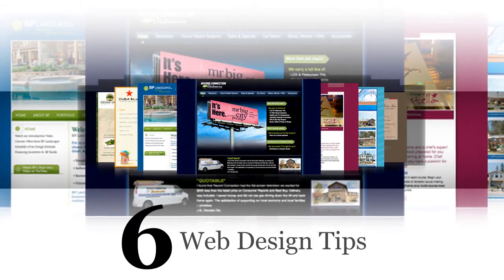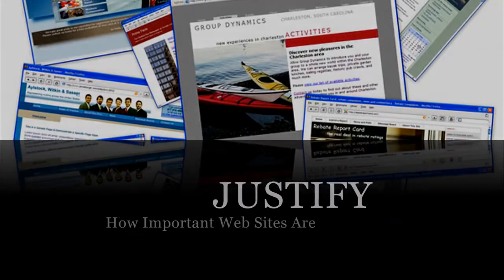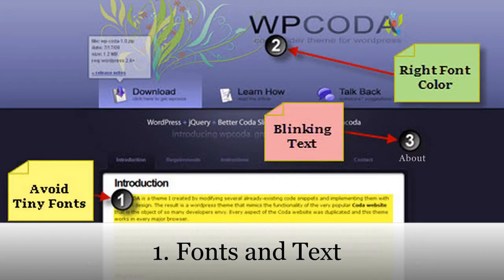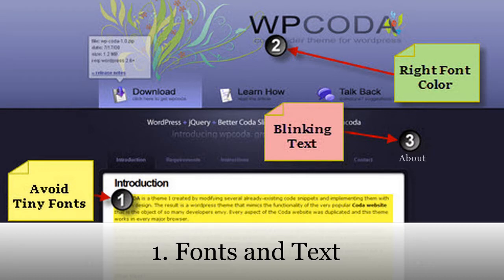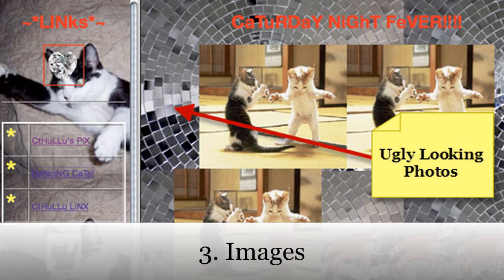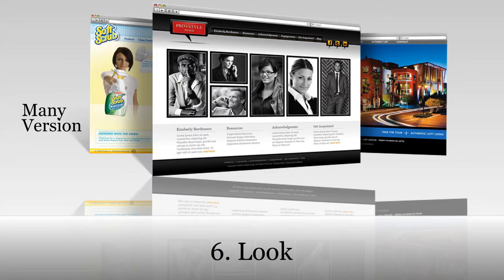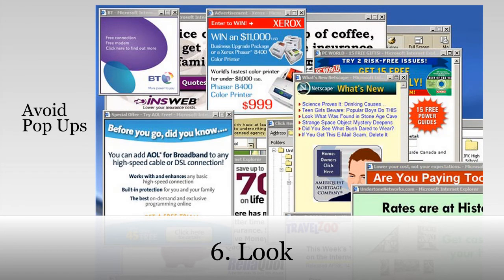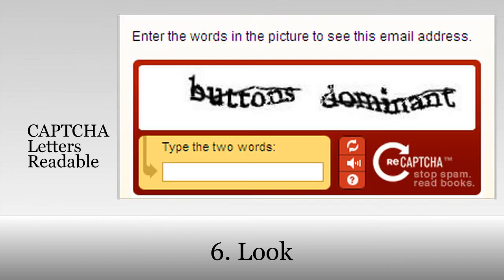What makes a good web design?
In this video I am going to talk about web design.

In the next few minutes I am going to share 6 web design tips and techniques that you can implement to your website to improve the look and feel very fast.